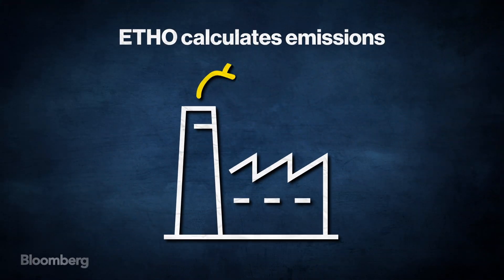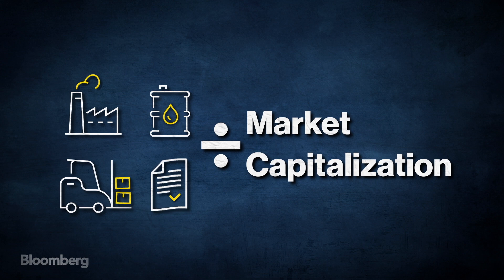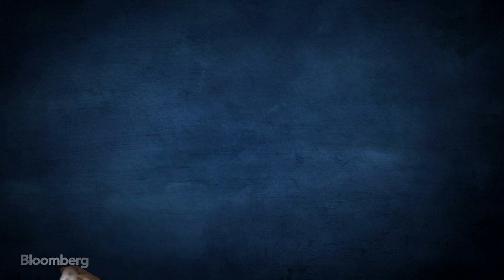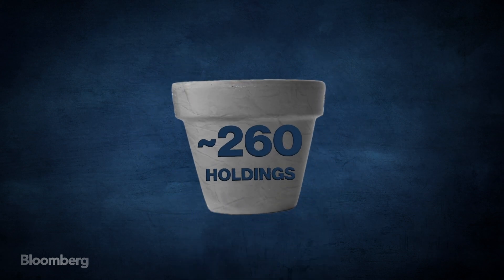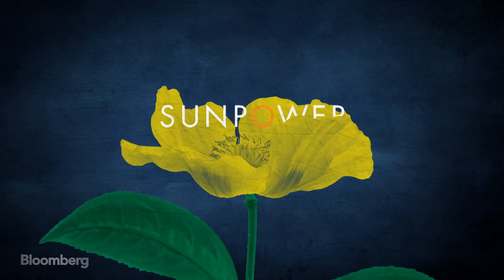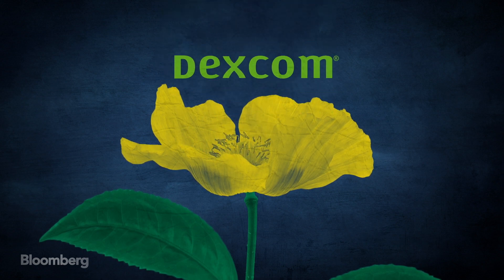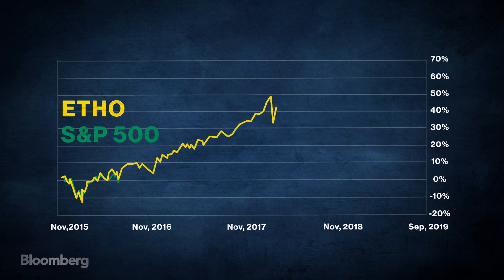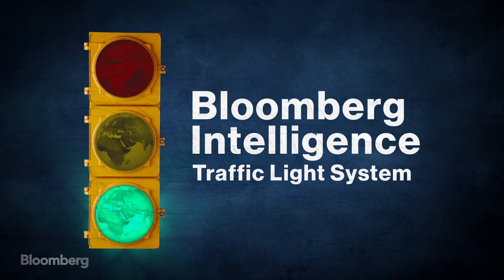Climate ETF Offers A Scorecard on Business Environmental Efficiency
Sep.11 -- The ETF industry has something for everyone -- the Etho Climate Leadership U.S. ETF (ticker: ETHO) counts on climate efficiency to construct its holdings and outperform the broader market. In this week's "There's an ETF for That", Bloomberg's Scarlet Fu details the performance and makeup of 'ETHO'.